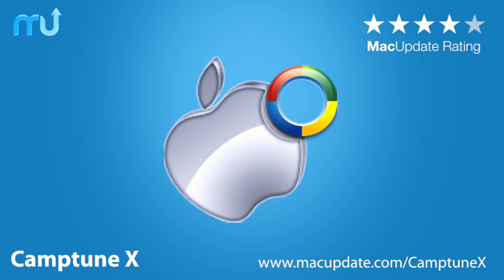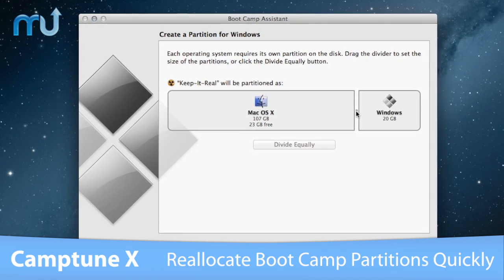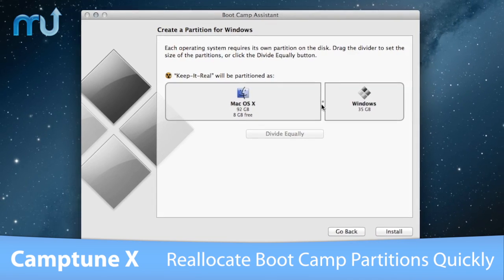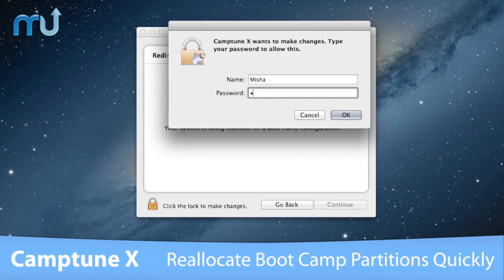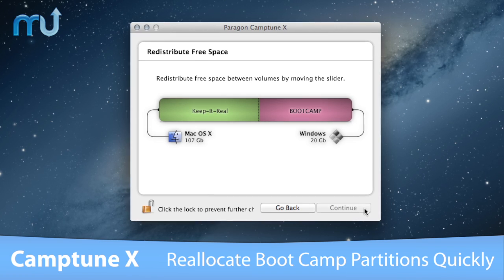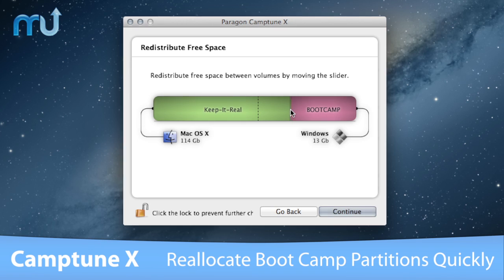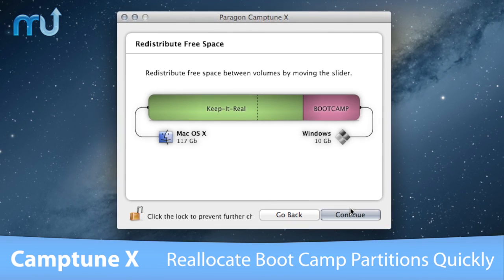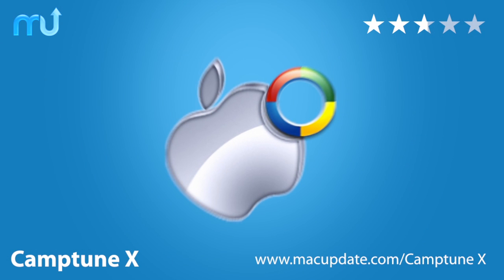Camptune X Screencast - MacUpdatedate Promo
With Paragon Camptune X, for the first time, you can redistribute disk space in Mac in minutes!